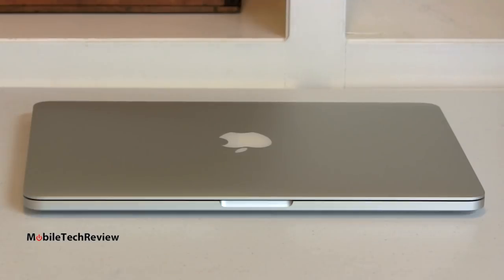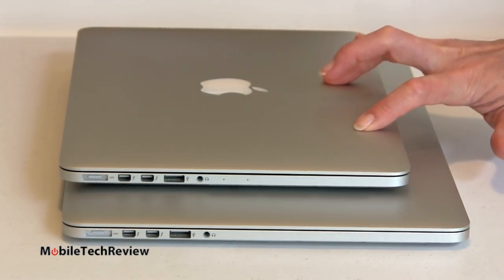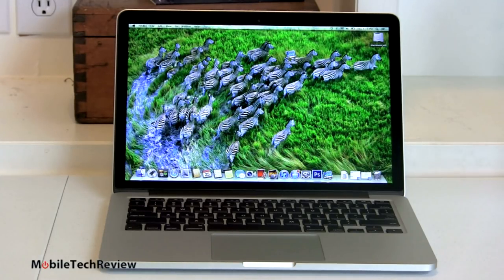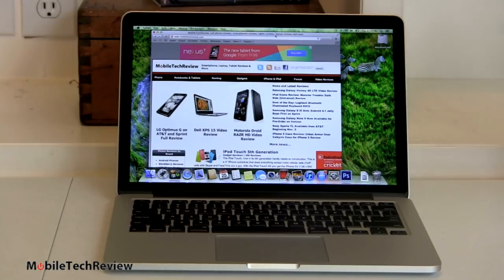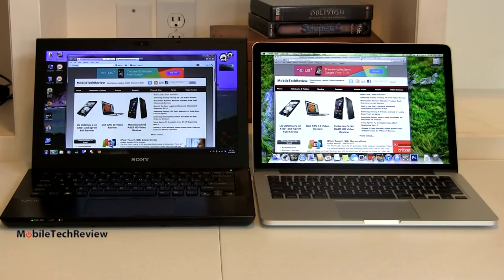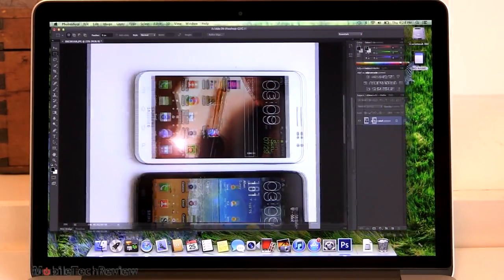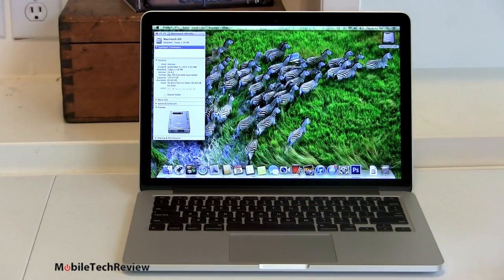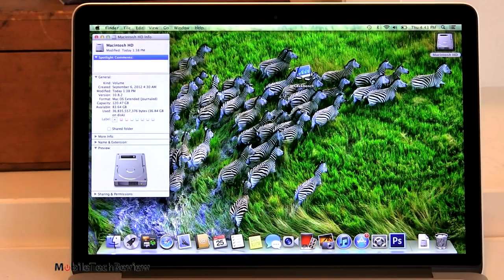Apple 13" Retina MacBook Pro Review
Lisa Gade reviews the Apple 13" Retina MacBook Pro laptop. This is Apple's latest notebook with a 13.3", 2560 x 1600 IPS display (227ppi). The display is absolutely stunning, and the machine's design and ports are identical to the 15" Retina MacBook Pro. it has two Thunderbolt ports, two USB 3.0 ports, HDMI, an SD card slot, 3.5mm audio and a FaceTime webcam with dual mics. The Mac runs on a full mobile 2.5GHz Intel Core i5 dual core CPU (Core i7 dual core is optional), with 8 gigs DDR3LP 1600MHz RAM and your choice of a 128, 256 or 515 gig SSD. It weighs 3.57 lbs. and is only 0.75" thick. It isn't cheap with a starting price of $1,499. You can read our full written review